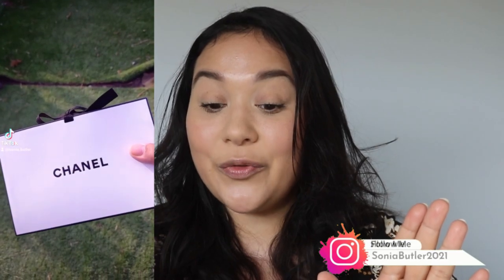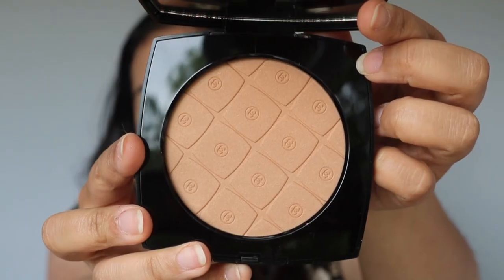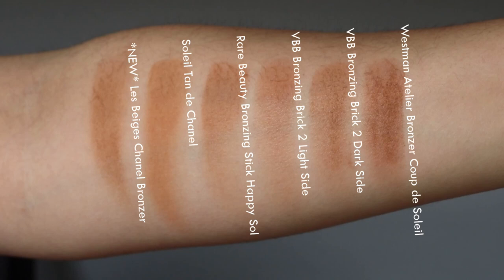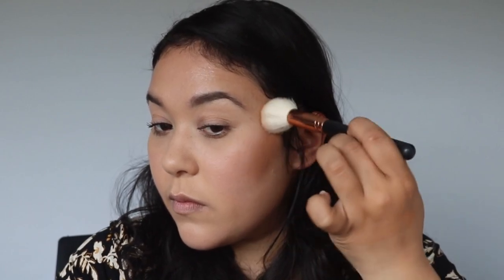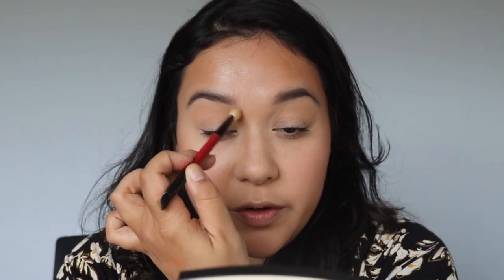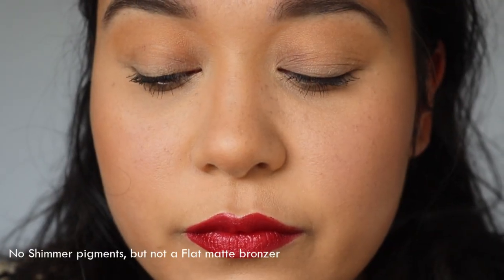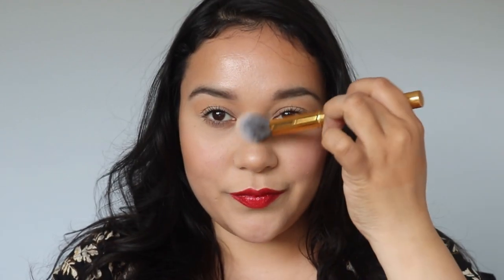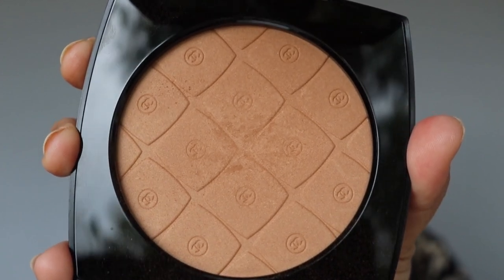CHANEL LES BEIGES OVERSIZE HEALTHY GLOW SUN KISSED POWDER SUNKISS - MEDIUM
My video contains a photo of @Frenchforaday Instagram Channel.

⭐ TIMESTAMPS⭐

00:00 Introduction
00:17 Details
02:17 Close-up + Comparison Swatches
03:16 Demo Bronzer LES BEIGES OVERSIZE HEALTHY GLOW SUN-KISSED POWDER IN SUNKISS
04:46 Demo Rouge Allure L’Extrait Rouge Puissant #854
06:28 Final Thoughts

⭐ CHANEL PRODUCTS MENTIONED⭐

• @CHANEL les beiges oversize healthy glow sun-kissed powder - Sunkiss
o * (Nordstrom US)

• @CHANEL REVE DE CAMELIA HIGHLIGHTER
o * (CHANEL US - Sold out)

• Age: 32
• Ethnicity: European / Asian mix
• Skin Type: Combo/oily, can be dry in the winter months.
• Skin Tone: Neutral with golden/yellow undertones

I feature products of my choosing. The products I use in these videos purchased by me. I do not accept payment and am not sponsored to make any of the videos on this channel. My opinions reflected in these videos are 100% my own.